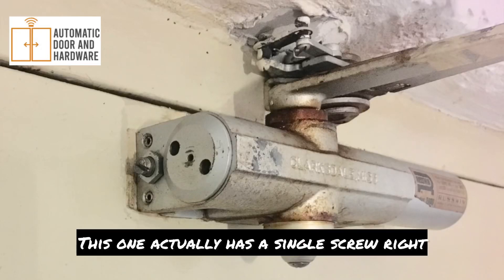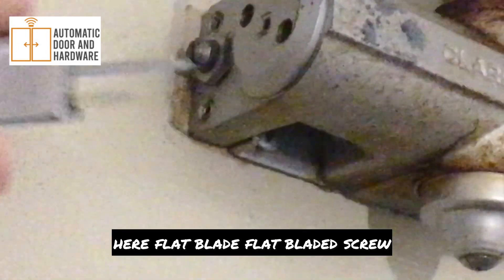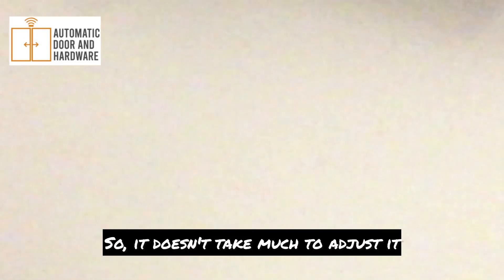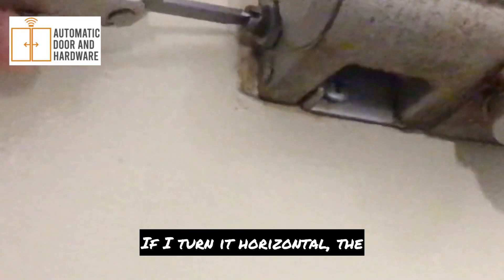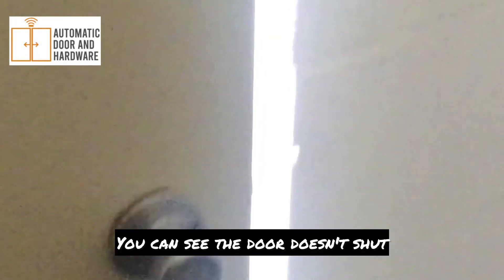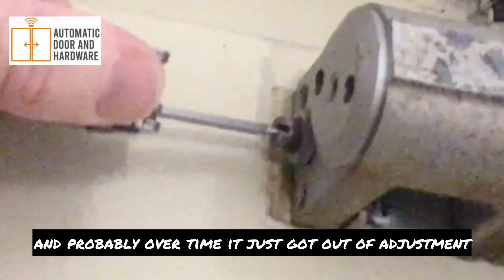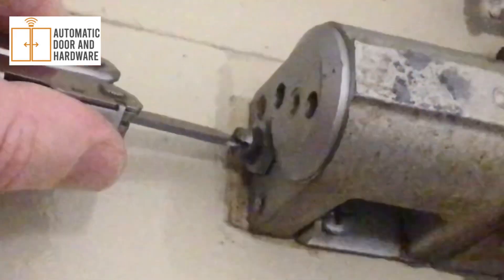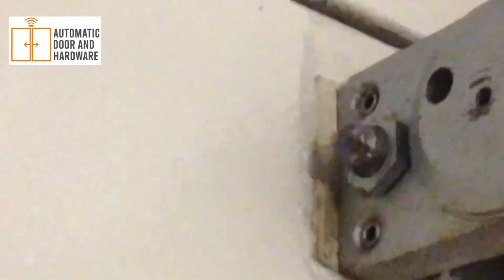Fine-Tuning Security: Adjusting Your Clarksdale Commercial Door Closer Like a Pro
Unlock the secrets to fine-tuning your Clarksdale Commercial Door Closer with this expert guide. This video provides step-by-step instructions for adjusting your door closer to ensure optimal performance and security for your commercial doors.

How to Adjust Spring Power on Your Besam Assa Abloy SW100
How to Program and Set Up Stanley 433 MHz Automatic Door Button

Your feedback really helps us keep making great content for everyone!